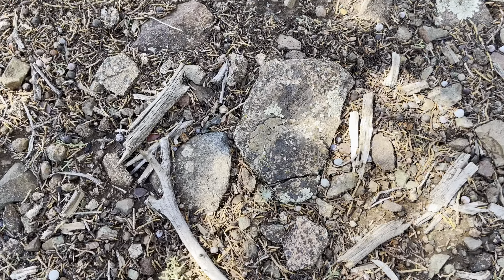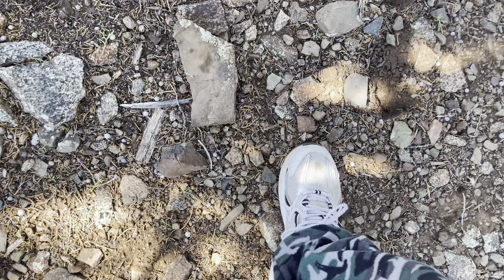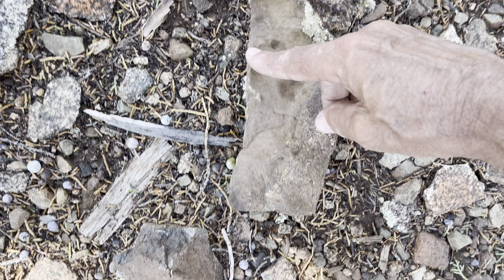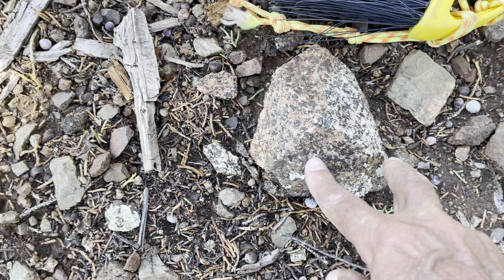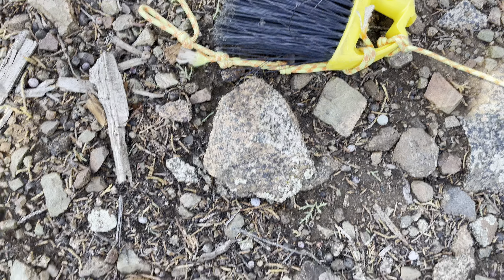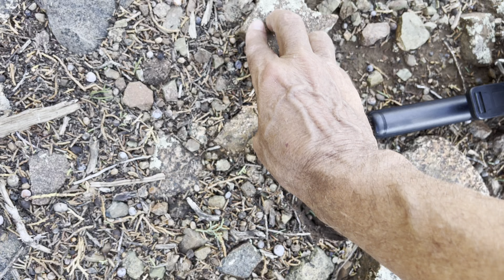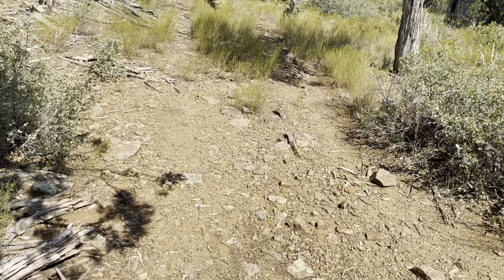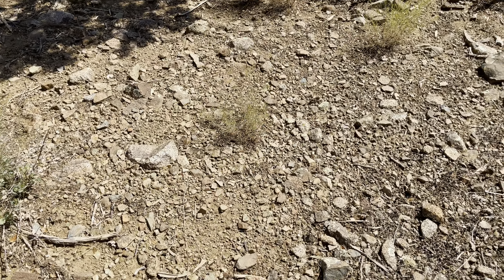Ancient Egyptian artifact with the classic almond eye and beard found near Payson AZ.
Assorted Ancient artifacts here.